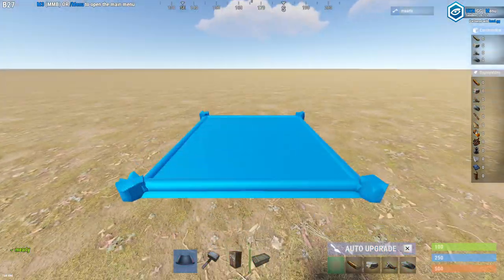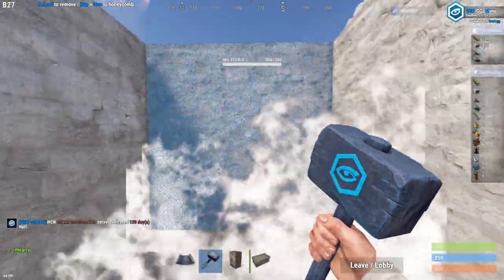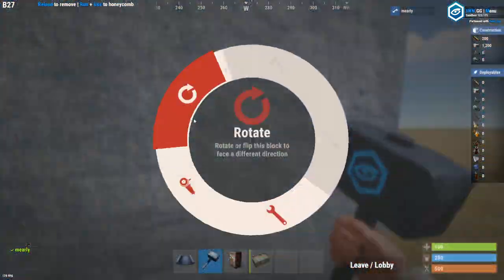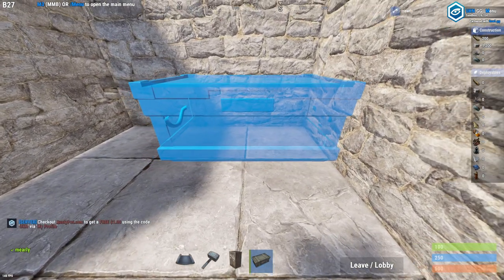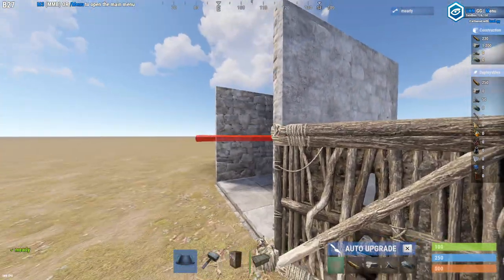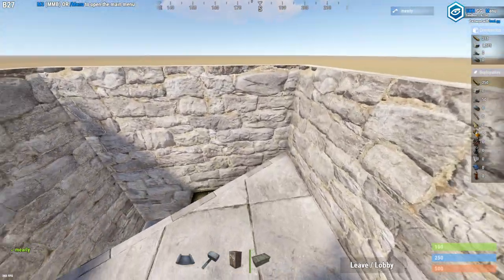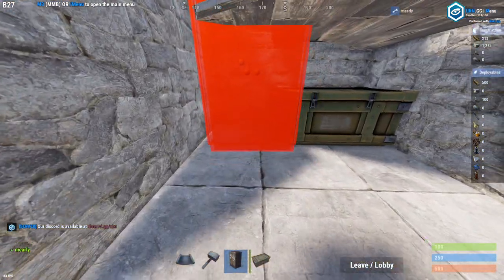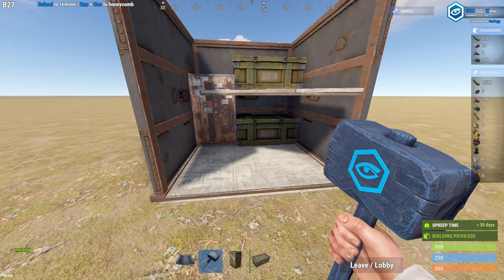How To - Tool Cupboard Room (RUST) (Square Foundation) (Guide)